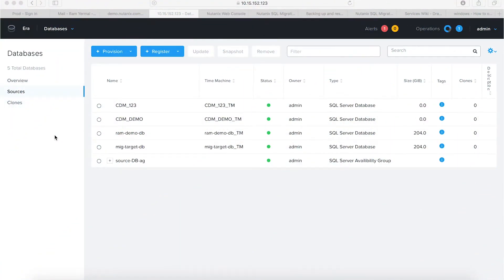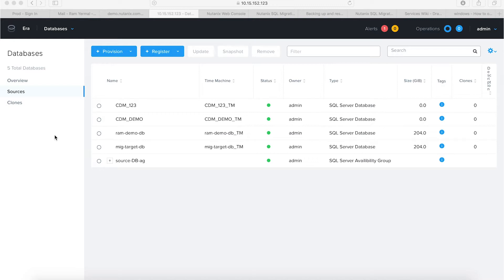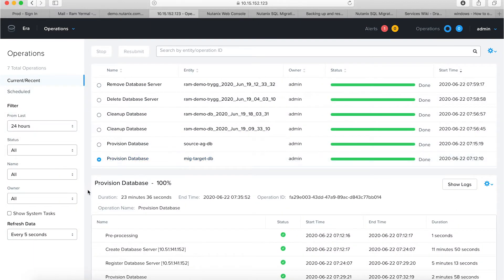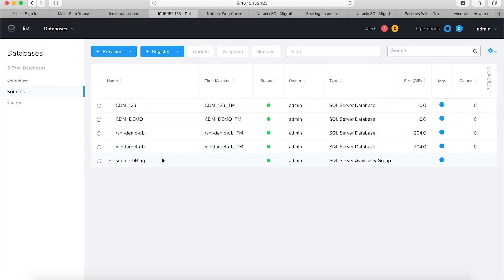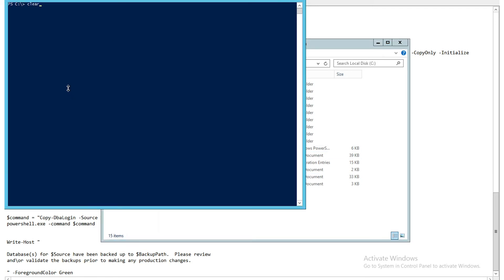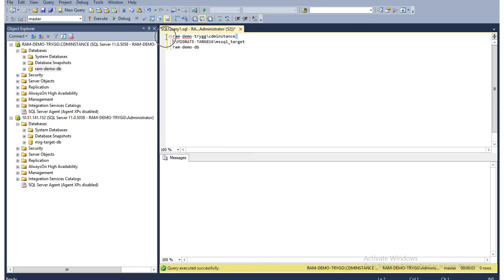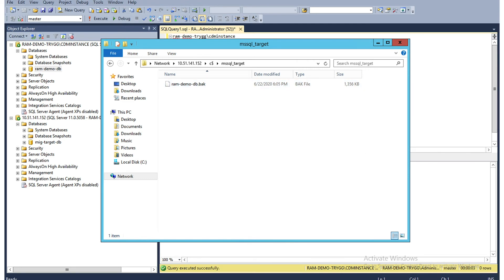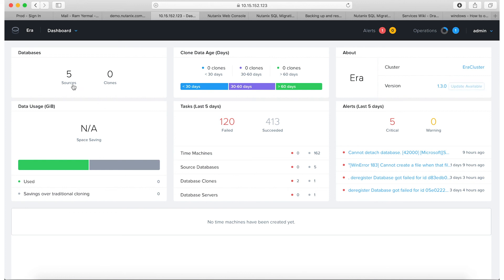Migrating Databases Part 2: Backup & Restore | Era 2.0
Welcome back to part two of our three-part migrating databases series. In this installment, learn to migrate SQL server databases from single instance of SQL server to a target SQL instance.

00:00 Introduction
01:32 Building A Target Server Using Era
02:53 Migrating Databases From Source Server to Target Server
05:39 Building a Partial Script for Backup
08:23 Running the Restore on the Target Server
10:30 Data Protection for Databases